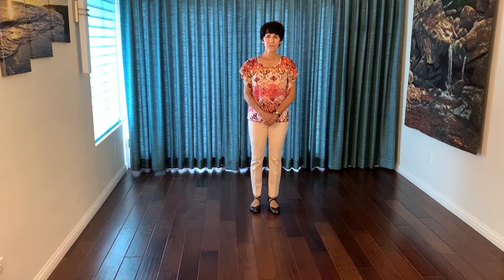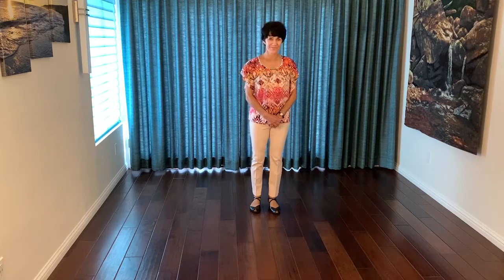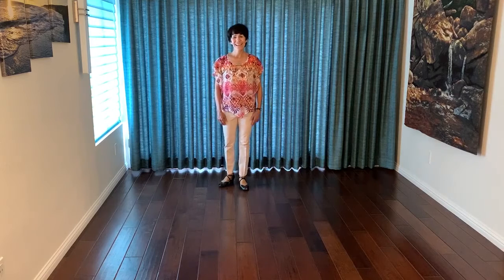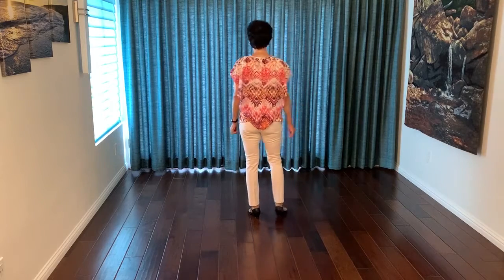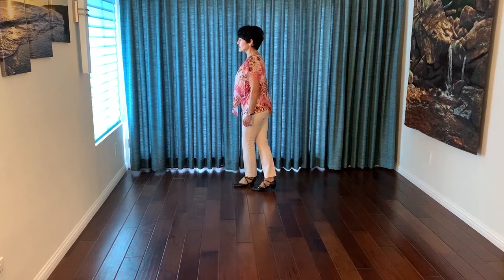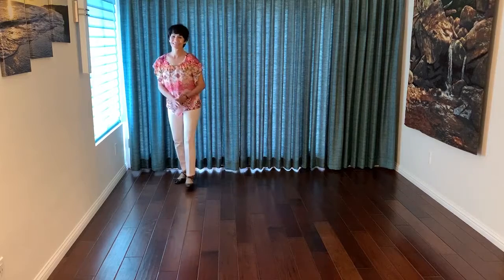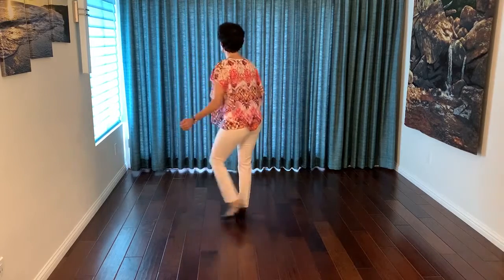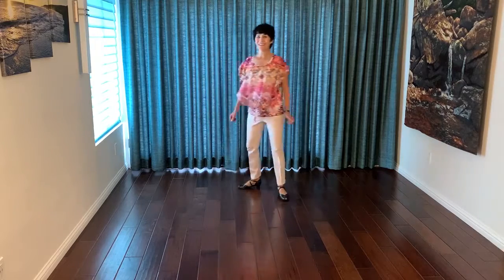Dangerous Curves line dance demonstration and tutorial by Stephie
To view directly sections of the tutorial, select the time alongside your chosen section.
Demonstration 0:00       Walkthrough 3:37        Counts 5:00     Restarts 5:27